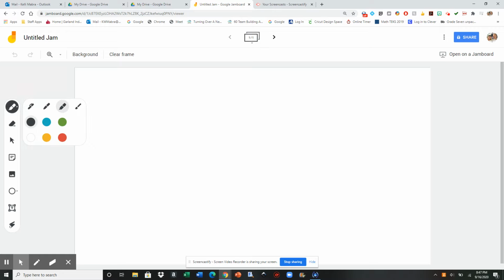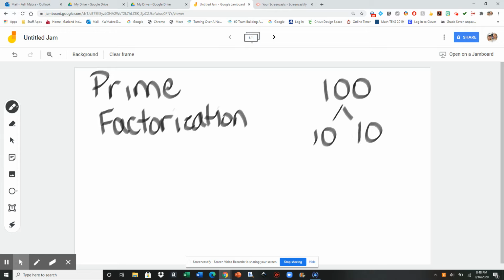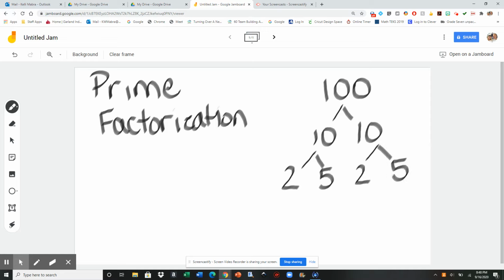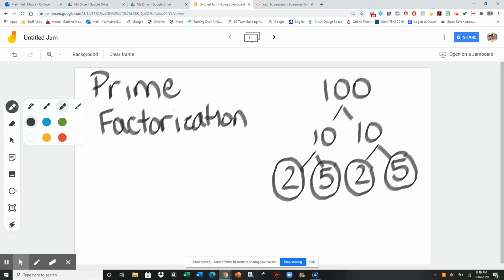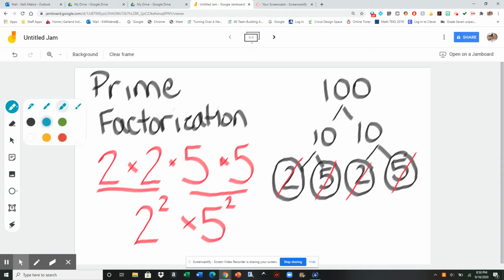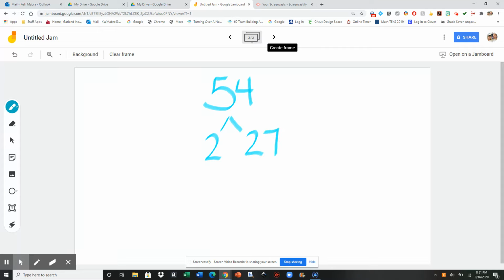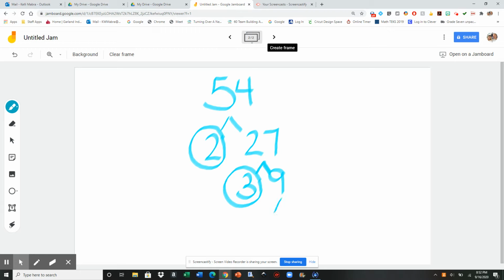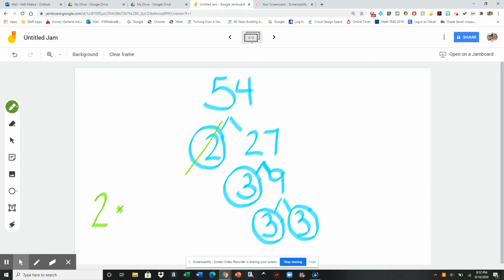How to Find Prime Factorization